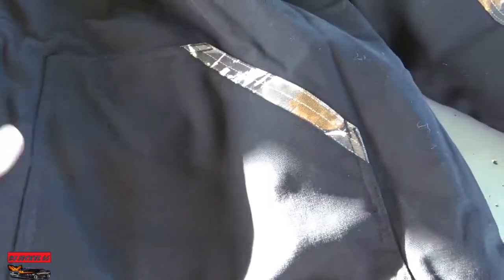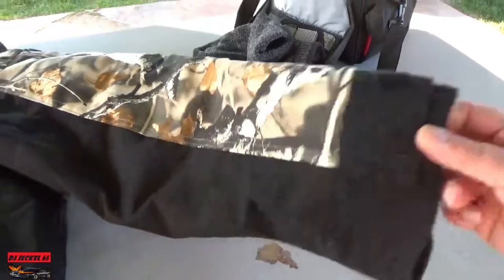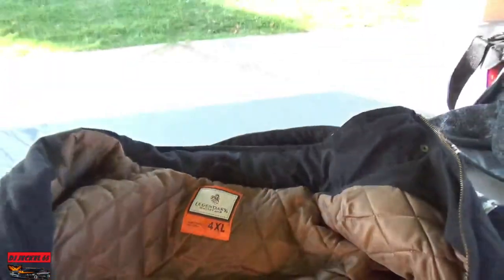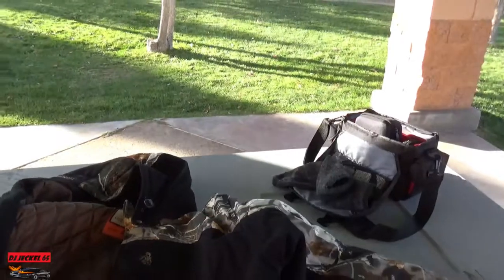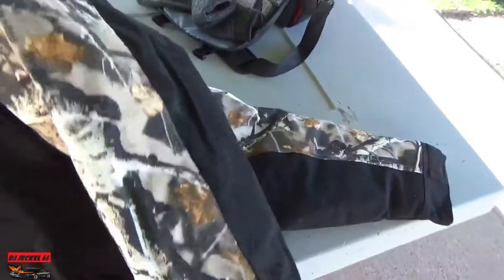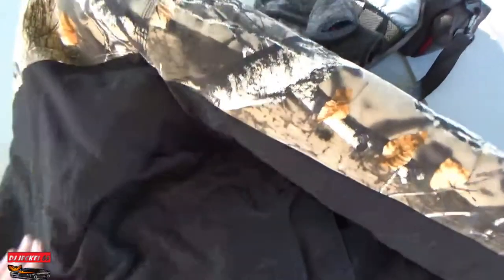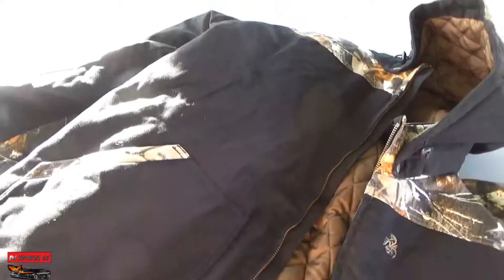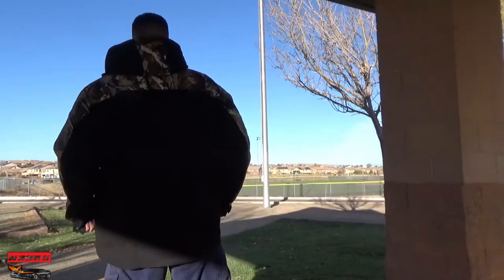LEGENDARY WHITETAILS MENS JACKET review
Legendary Whitetails Men's Canvas Cross Trail Big Game Camo Workwear Hooded Jacket
Shell - 100% Cotton, Lining - 100% Polyester, and Fill - 100% Polyester
Imported
Heavy duty 10 oz. sanded canvas
Features a full 210 grams of insulation
Heavy-duty zipper
Double interior pocket
Zip Off Hood
 Report incorrect pro

Product description
Built tough to work hard and play even harder! Stay warm and dry with the heavy duty water repellent 10 oz. sanded canvas that's washed down for a comfortable fit right off the bat. Features plenty of hollow fill insulation, heavy duty zipper with storm flap, double interior pocket, and zip-off hood. High definition Big Game Camo accents and embroidered Signature Buck logo. Big & Tall sizes are designed for men over 6'2" and add 2" in body length and 1-1⁄2" in sleeve length.

Product details
Product Dimensions : 22 x 16 x 2 inches
Item model number : 6234
Department : Mens
Date First Available : June 30, 2015
Manufacturer : Legendary Whitetails
ASIN : B07XH4SC2X

MY Links that help you and help me grow.